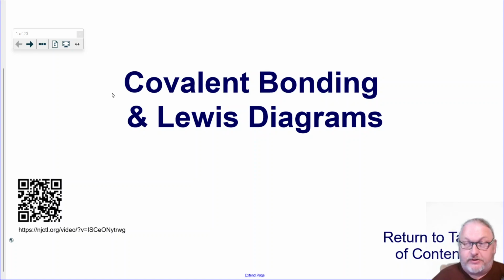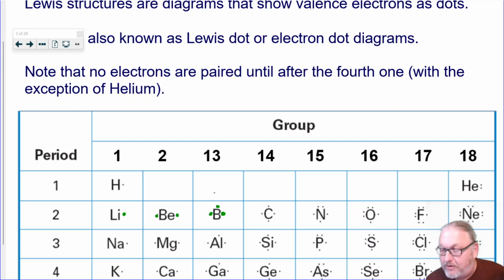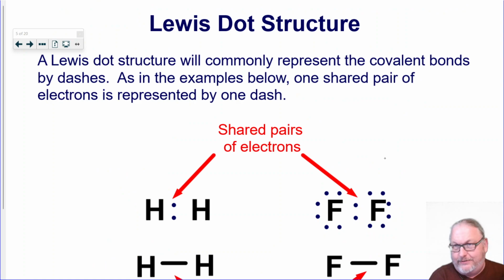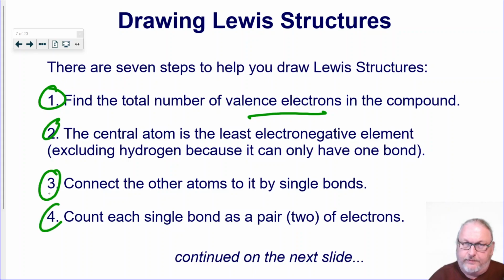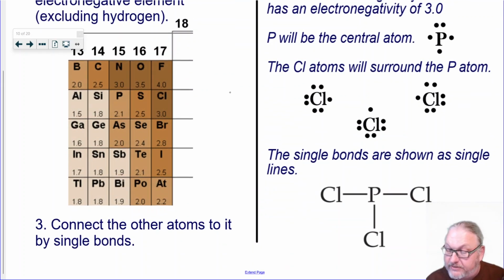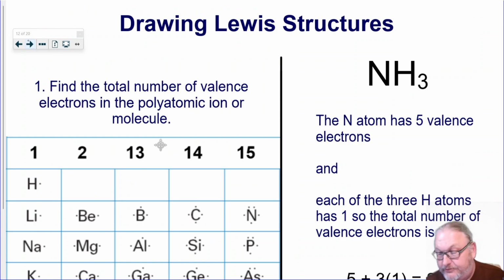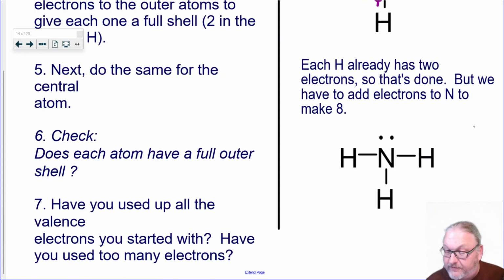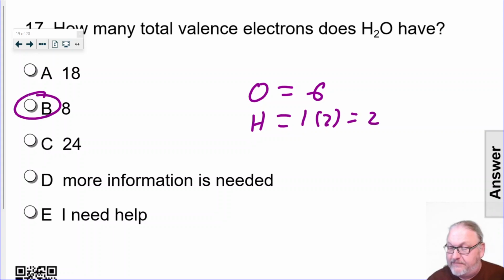Unit 5c Intro to Lewis Structures